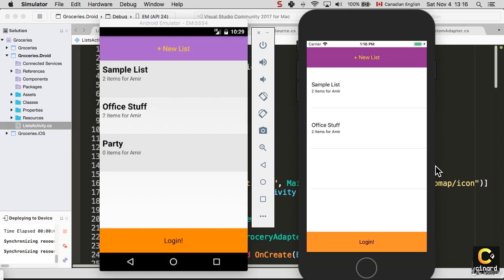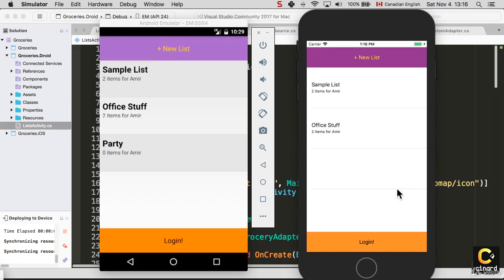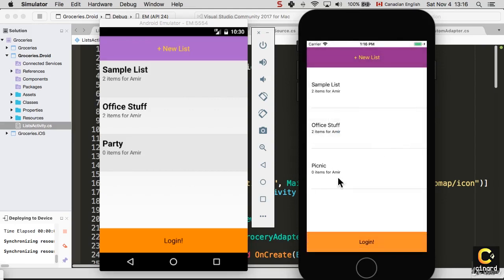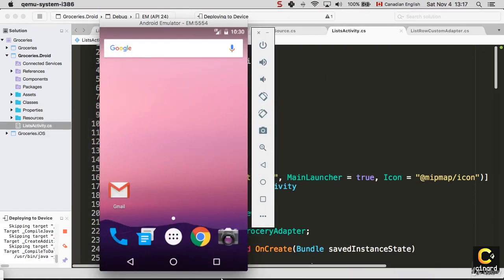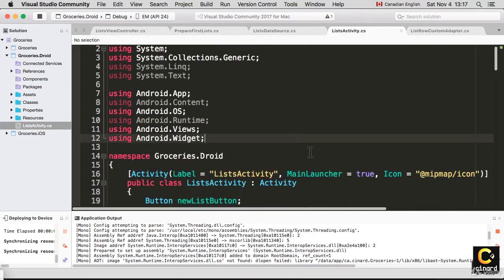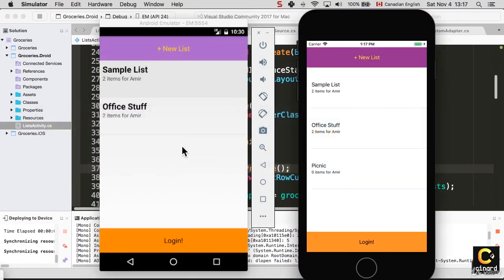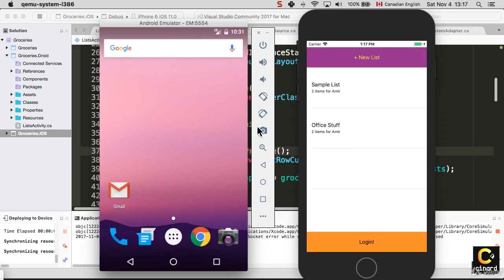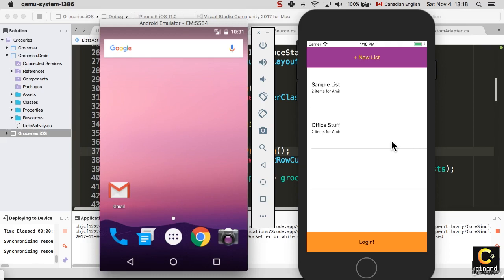Cross Platform Native iOS & Android in Xamarin C# & Firebase : Common - Understanding Data